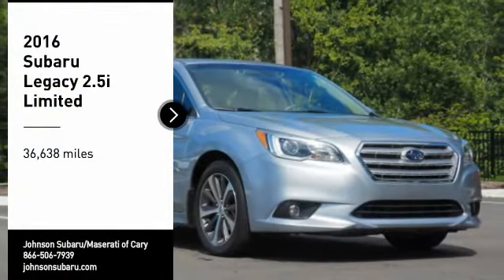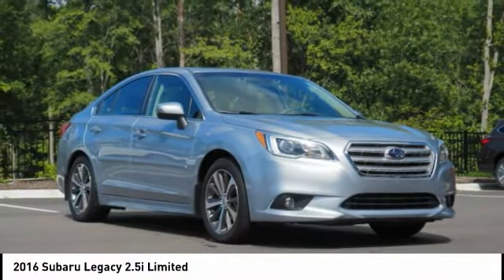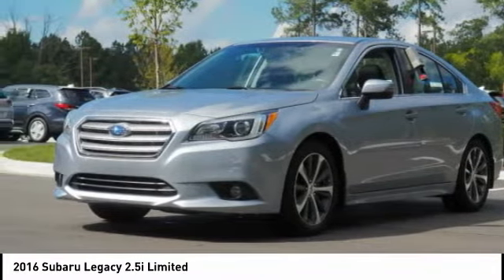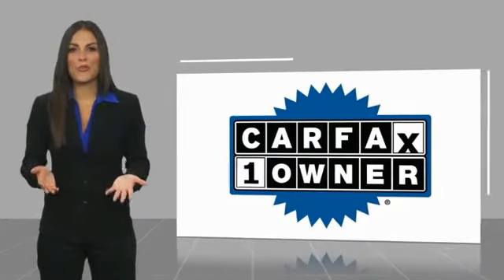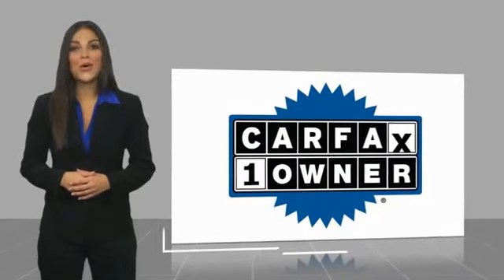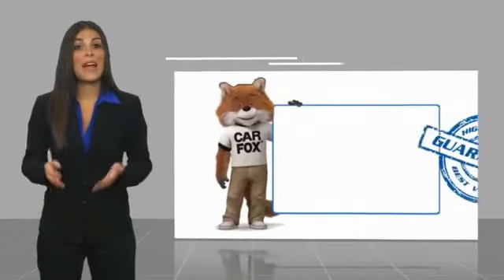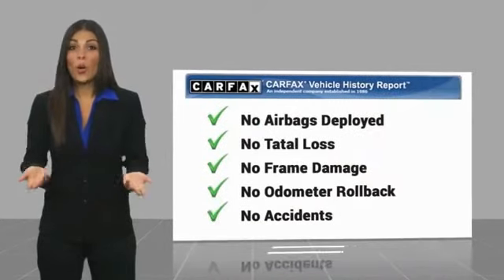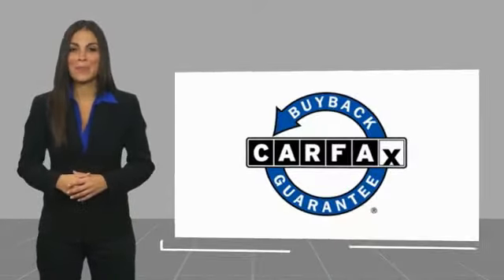2016 Subaru Legacy 2.5i Limited for sale in Cary NC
2016 Subaru Legacy 2.5i Limited for sale in Cary NC - Stock # SB30495A
Year: 2016
Address:
5010 Old Raleigh Rd